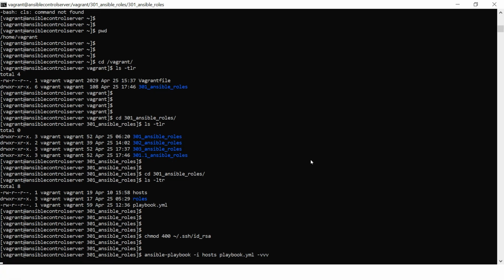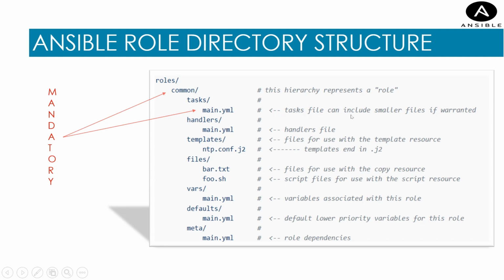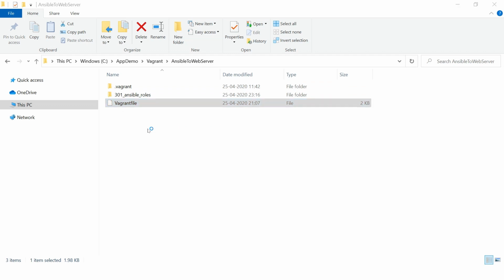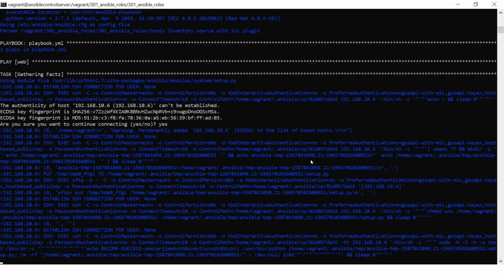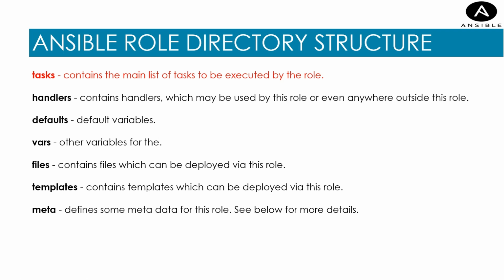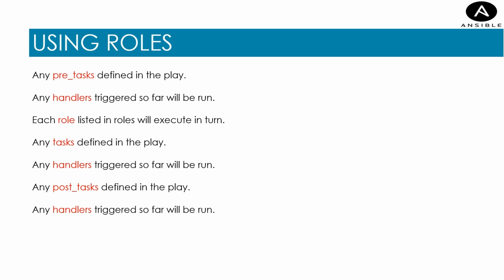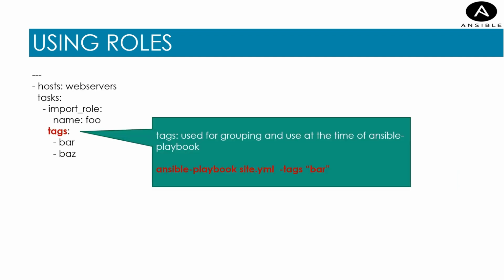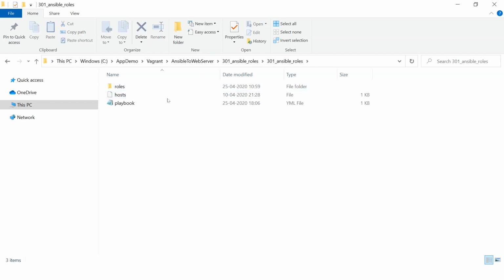Master Ansible Roles: Fast Setup & Deployment in DevOps Projects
Learn how to master Ansible roles for fast setup & deployment in DevOps projects. This Ansible tutorial for beginners covers everything you need to know about using Ansible in your Linux environment, including setting up roles for Git automation. Streamline your workflow and take your DevOps projects to the next level with Ansible roles!

Ansible Roles and automation using Git! In this hands-on DevOps tutorial, we walk you through how to easily develop and deploy Ansible roles that automate Git installation and configuration. Whether you're a DevOps engineer, a system administrator, or a beginner in automation, this video will help you understand how to build reusable Ansible roles for faster deployments in real-world environments.

🚀 What You'll Learn:

✅ How to Create & Use Ansible Roles
✅ Git Installation via Ansible Role
✅ Best Practices for Configuration Management
✅ Ansible Playbooks and Role Structure
✅ Real-World Examples with DevOps Use Cases
✅ Benefits of Automation in Git Management
✅ Simplified Workflow Using Ansible in CI/CD

DevOps Engineers
System Administrators
IT Automation Engineers
Cloud Professionals
Anyone interested in Infrastructure as Code (IaC)
Students or beginners exploring Ansible and DevOps tools

🔧 Why Use Ansible Roles?

Ansible Roles allow you to:
Reuse modular code across environments
Simplify large playbooks
Improve team collaboration
Automate repetitive infrastructure tasks

00:00:00 - Introduction
00:01:00 - Why Automation in Git Management
00:02:15 - What is an Ansible Role?
00:04:00 - Folder Structure of a Role
00:06:30 - Role Variables and Handlers
00:08:45 - Deploying Git using Ansible Role
00:11:00 - Testing and Debugging
00:13:00 - Best Practices
00:15:00 - Summary and What's Next
00:17:00 - Like, Share & Subscribe!